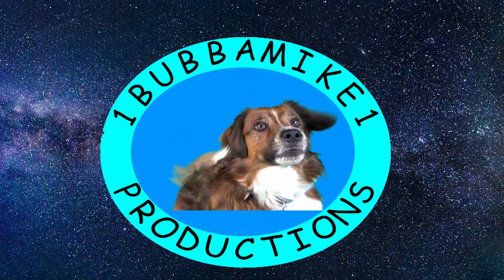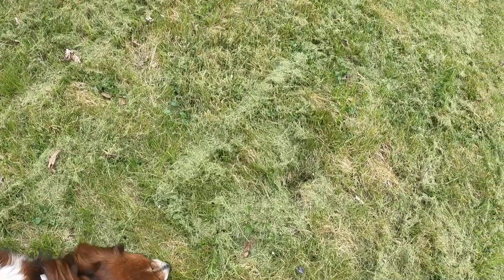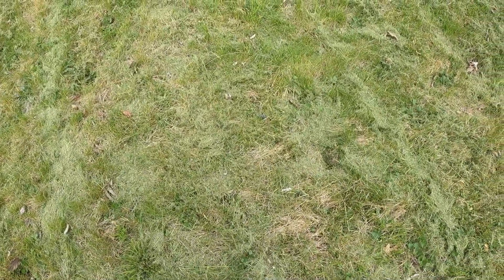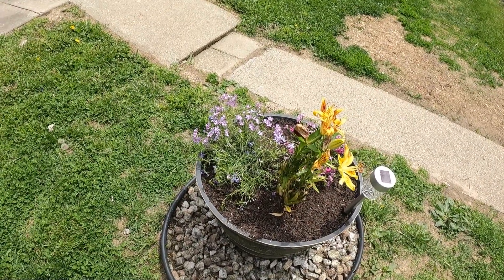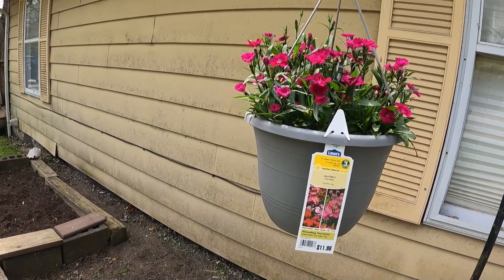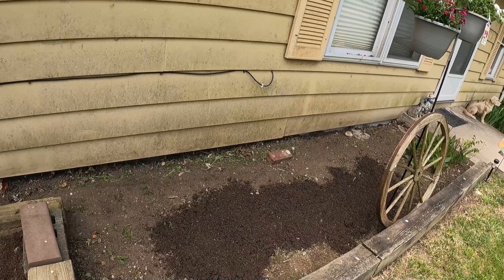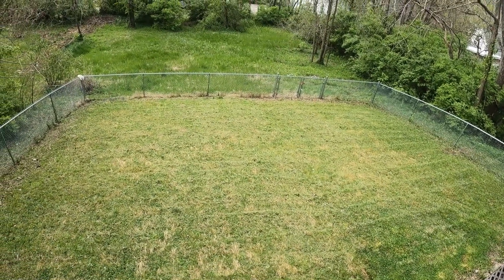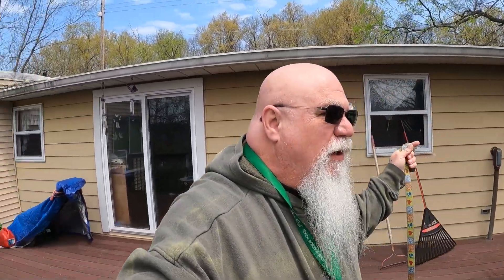Watch Out For Them Bunny Holes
Today's video I am searching my yard for bunny holes.
My name is Mike and my wife's name is Angie, we do adventure videos, and videos about our life.
We have a dog named stormy she likes to go on adventures with us as well.
GoPro 7 white, I use that mainly for the driving scenes
GoPro 9 black, I use that from Mostly my adventures and vlogging
GoPro 10 black, I've been using that for my time lapses
Sony HD Handycam, I uses camera for the zoomed-in shots and sometimes vlogging